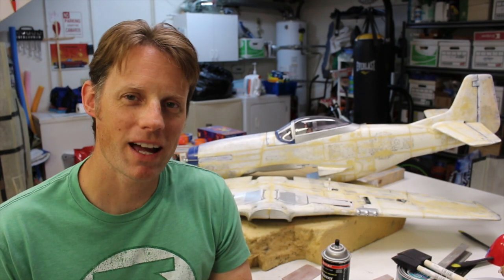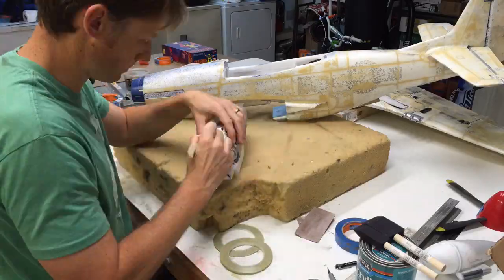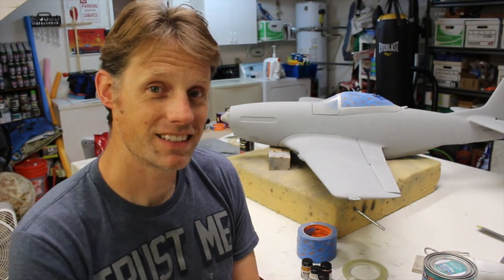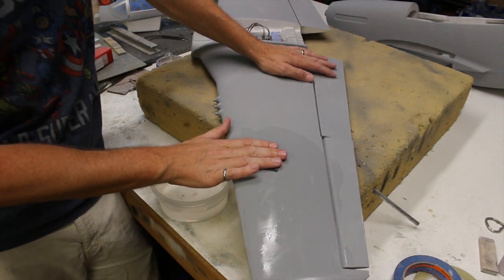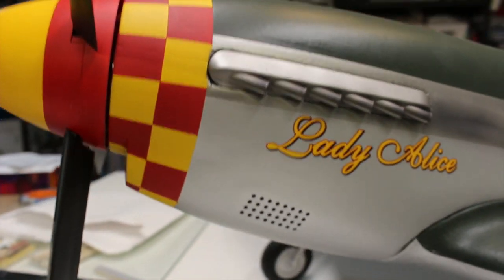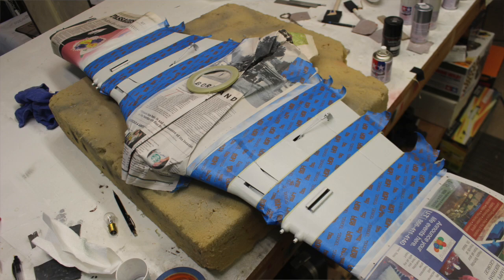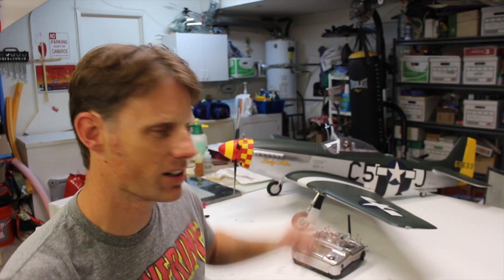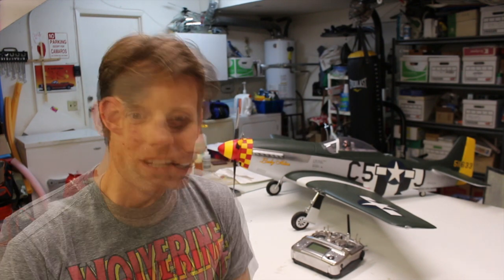Refinish a Foam Warbird Ep3 - FMS P-51 Paint Prep & PAINT!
Welcome to my how-to series on refinishing a foam warbird (pimpmyfoamy). In this series we are finishing up our FMS P-51 "Lady Alice" Transformation! In this third video, I show the paint preparation process and discuss painting and markings.